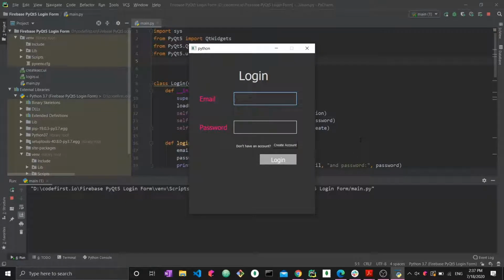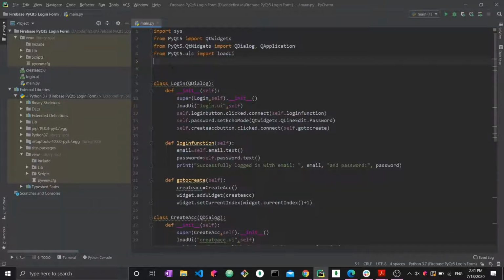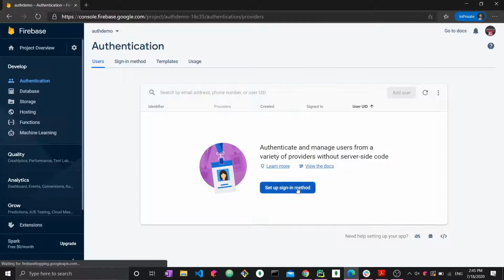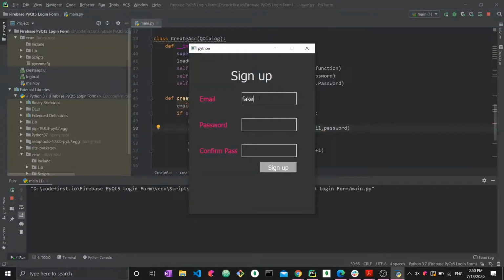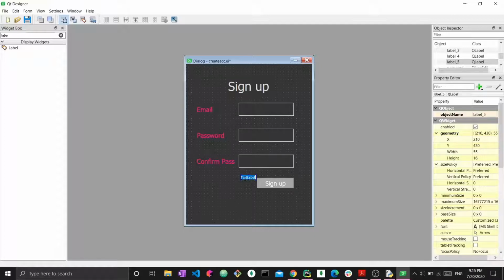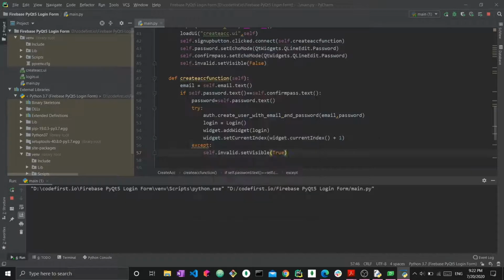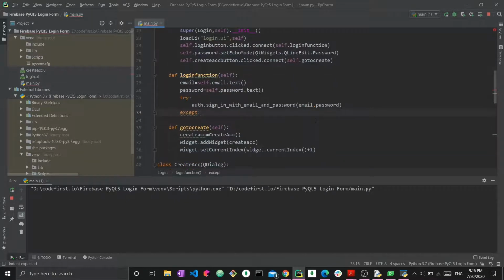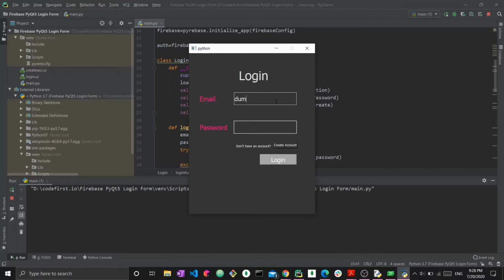Firebase Authentication + Python PyQt5 Login and Signup Form tutorial [for beginners]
Tutorial using Python and Firebase Authentication for logging in and signing up with PyQt5 forms. Use Firebase Auth for user management, creating accounts, logging in, and verification. PyQt5 Login and Signup forms are coded and used.

Library used is Pyrebase wrapper. The GUI tools used are Python, PyQt5 library and PyQt5 designer.

In this video, you will:
   -Manage users with Firebase Auth
   -Create account form with PyQt5
   -Login form with PyQt5
   -Create use with email and password
   -Login with email and password
   -Validate email and password

**Tags**
PyQt5 tutorial
Python Firebase tutorial
Python Firebase authentication
Firebase authentication tutorial
PyQt5 login form
PyQt5 create account form
PyQt5 signup form
PyQt5 Designer
Qt Designer
Python tutorial